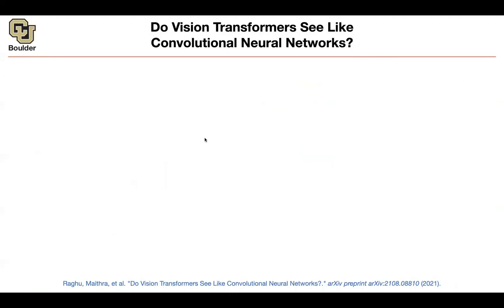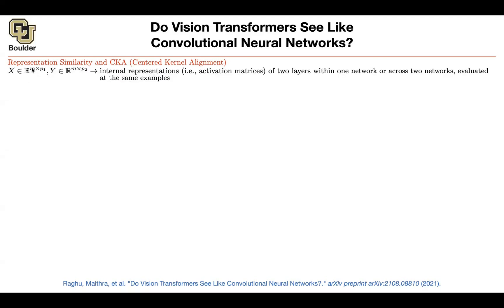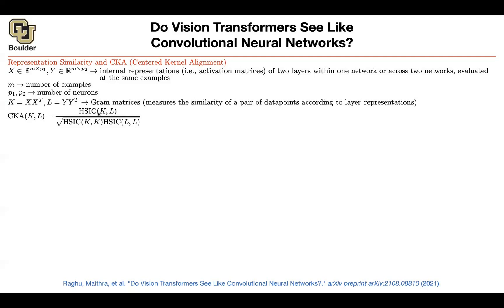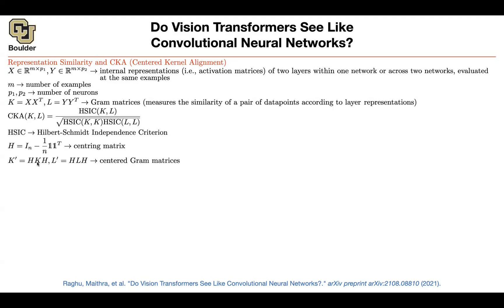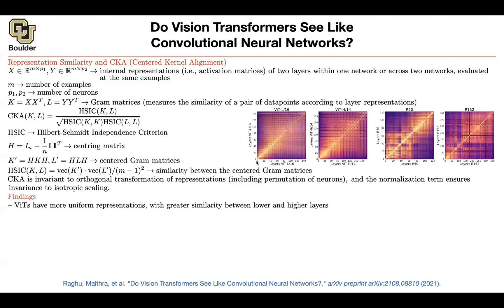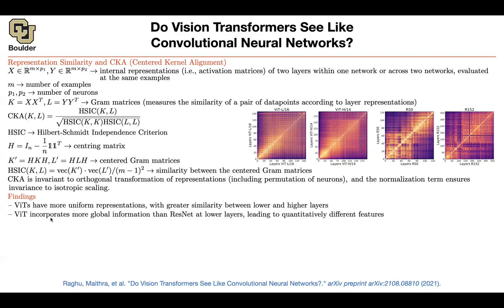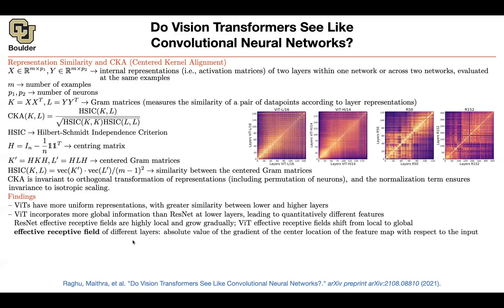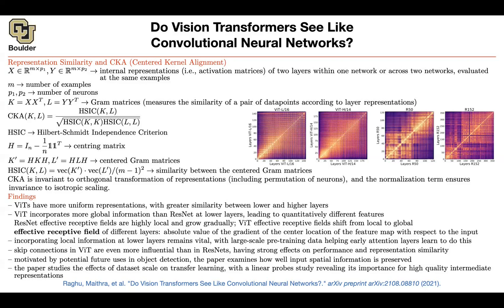Centered Kernel Alignment | Lecture 24 (Part 3) | Applied Deep Learning (Supplementary)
Do Vision Transformers See Like Convolutional Neural Networks?